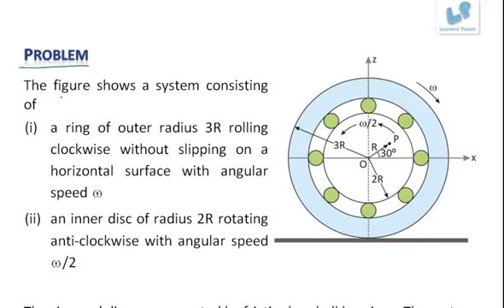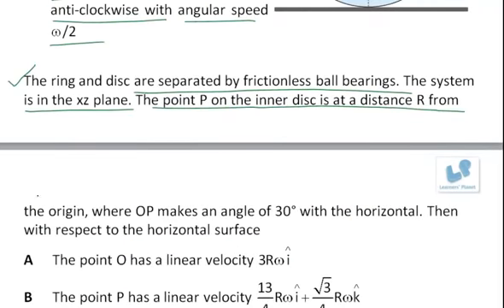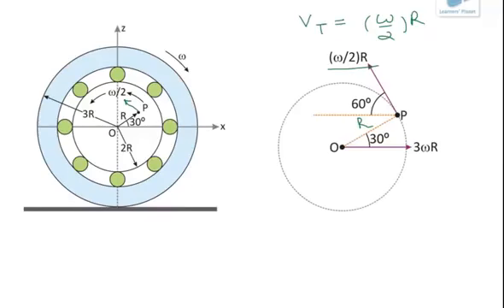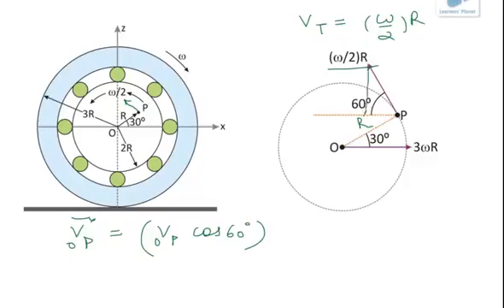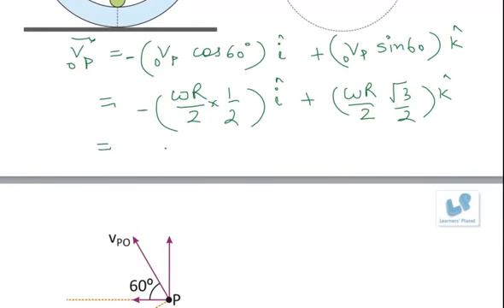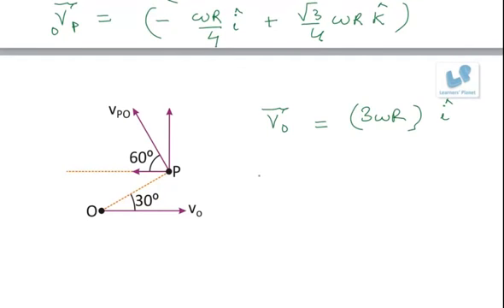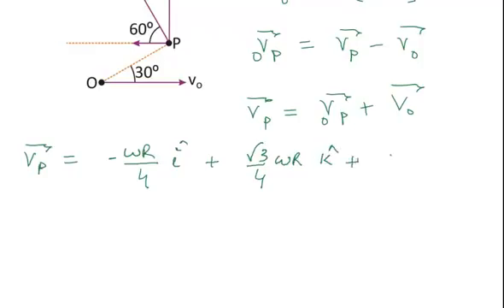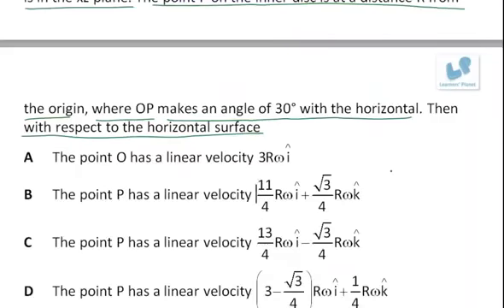Problems and solution for JEE IITJEE 2012 Physics Paper 2 solution Session 2 e